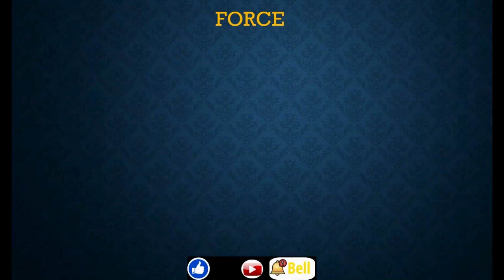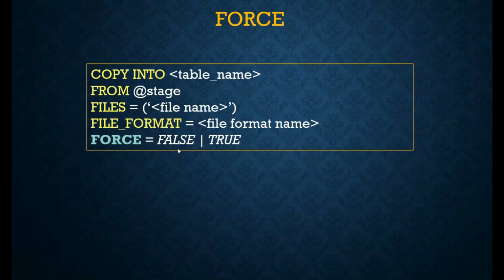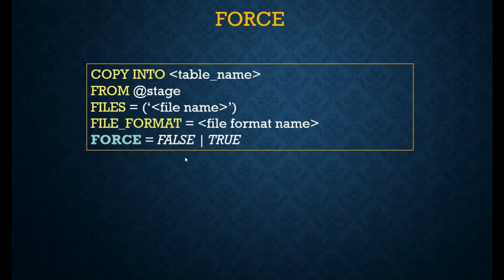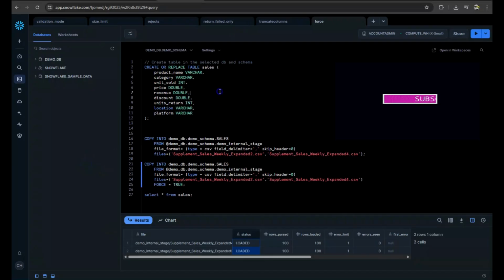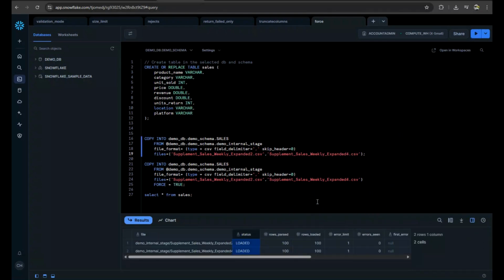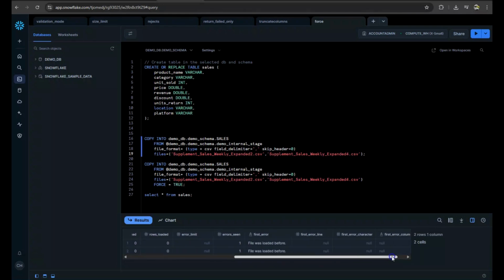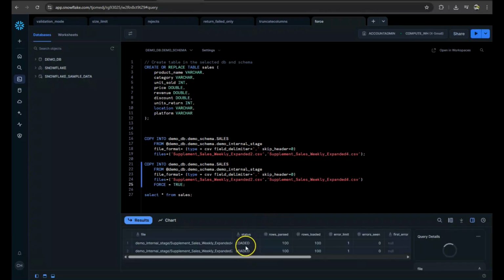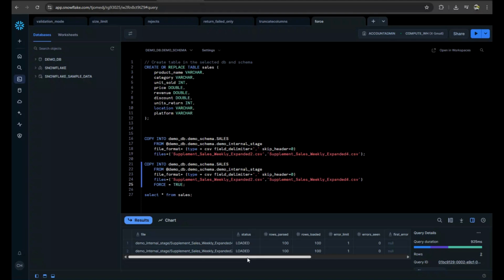Data Engineering | FORCE Option in Snowflake COPY INTO | Avoid Skipped Files During Reload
Description:
In this video, we dive deep into the FORCE option of the Snowflake COPY INTO command. Learn how to reprocess files that have already been loaded into your Snowflake tables and ensure no data gets skipped due to previous load history. We’ll walk through real examples, explain the syntax, and show you the best practices for using FORCE = TRUE when needed.

✅ What you'll learn:

What the FORCE option does in Snowflake
Scenarios where using FORCE = TRUE is necessary
Step-by-step demo of using COPY INTO with FORCE
Common pitfalls and tips

📌 Whether you're managing data pipelines or just getting started with Snowflake, this video will help you confidently handle file reloads with the COPY command.